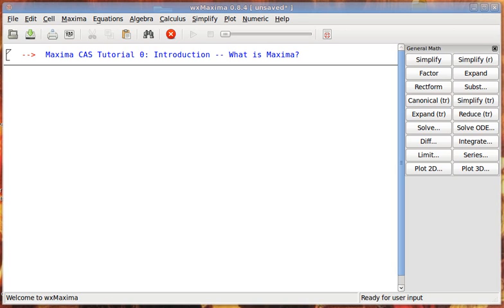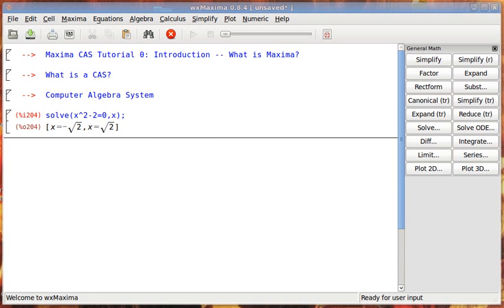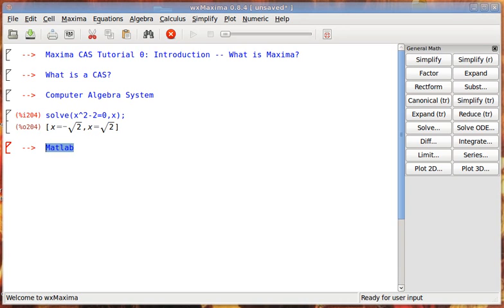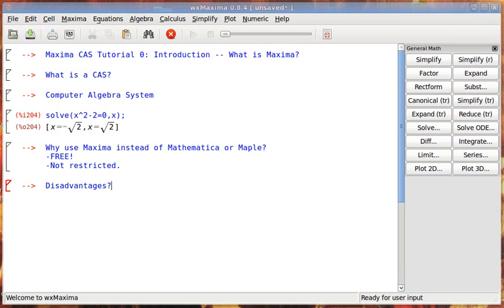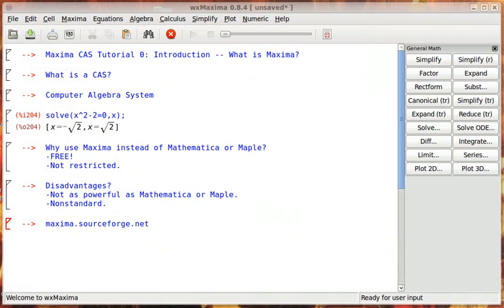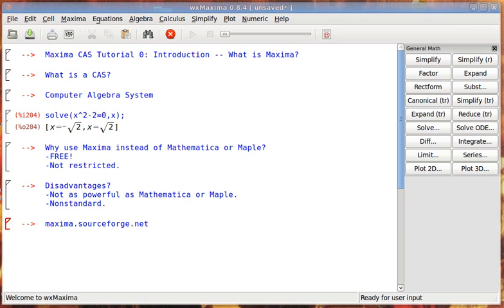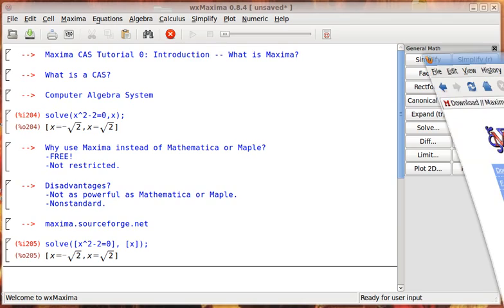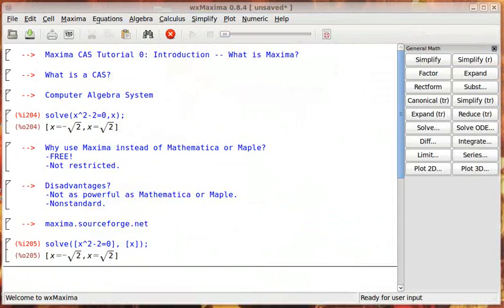Maxima CAS 0: Introduction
This is the first in a tutorial series on how to use the programs Maxima and wxMaxima.

Maxima is a free and open source math program that is incredibly useful because it does algebra instead of just numeric calculations.

This first video is introductory material, which explains what a CAS is, what Maxima is, where Maxima is, and what wxMaxima is.

If you just want to know how to use the program, you can probably skip to the next video with no problem.